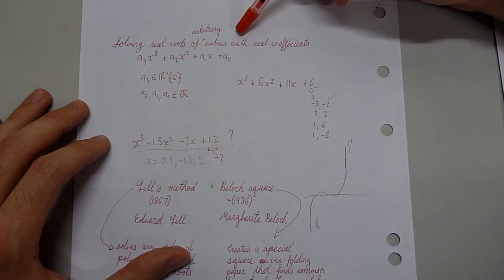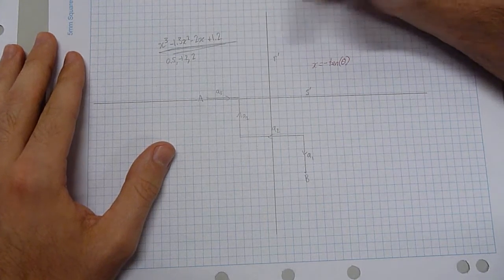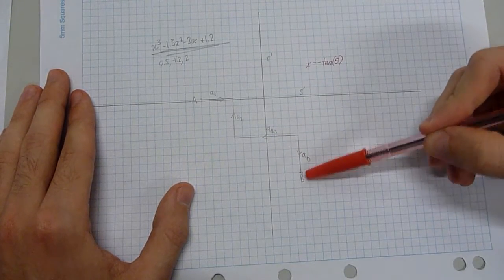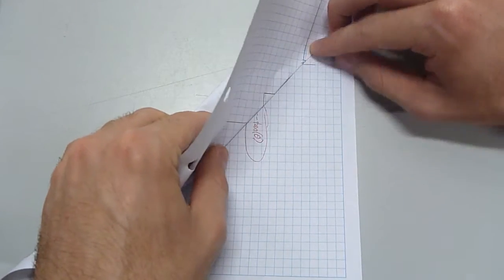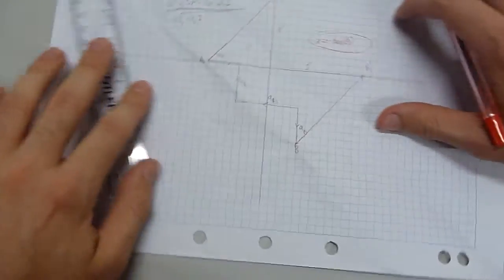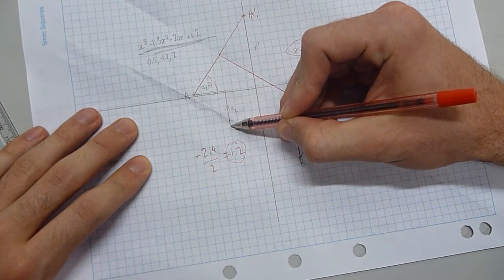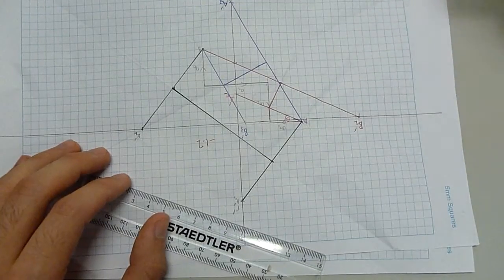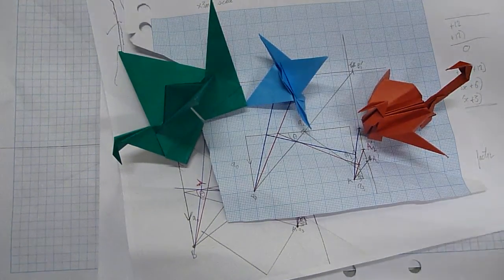Solving cubic equations with origami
Easily the coolest maths I've come across in a while. Give it a go on your own!

Excellent article to learn the technique and background theory: Solving Cubics With Creases: The Work of Beloch and Lill, by Thomas C. Hull, 2011 This article requires a subscription to journal services. If you are a university student, you should easily be able to get access through your library.

Lill expanding his method to solve for complex roots of any order (article in French): Résolution graphique des équations algébriques qui ont des racines imaginaires, by Lill, 1868 This one seems freely accessible.